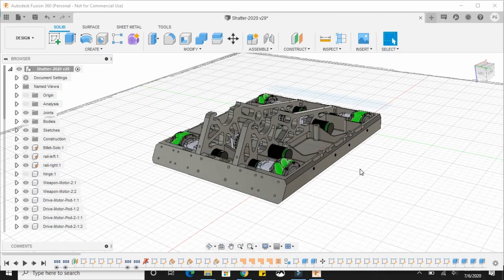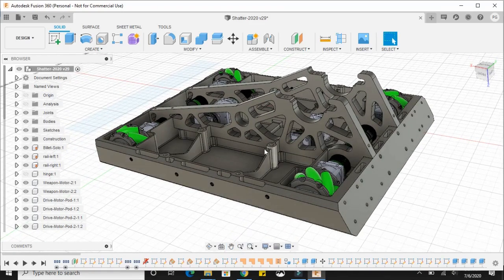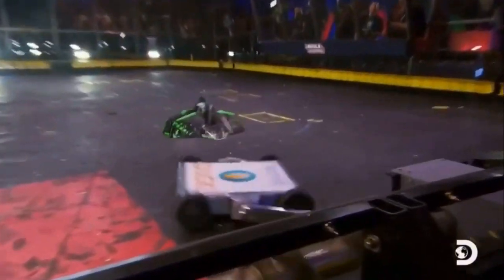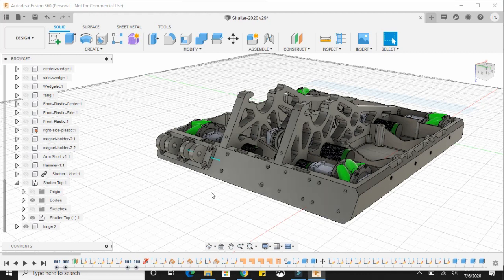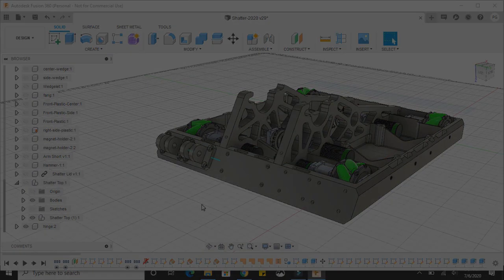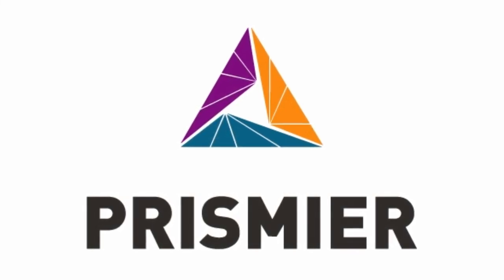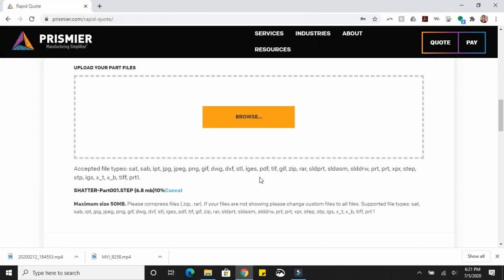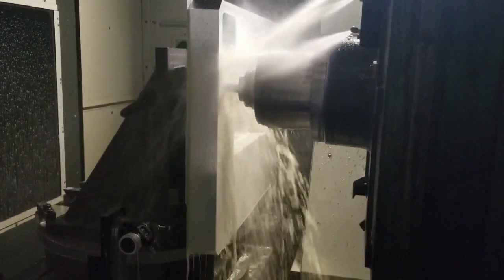Episode 1: Shatter! Battlebots 2020 Rebuild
Welcome to Episode 1 of our series chronicling the rebuild of Shatter! for the 2020 season of Battlebots.

In this episode, we take you through our process of manufacturing a new billet frame with our title sponsor Prismier.  Want to have the same quality parts as Shatter!?

Shout out to all of our amazing sponsors for the 2020 season!

Follow @BotsFC on Social Media!